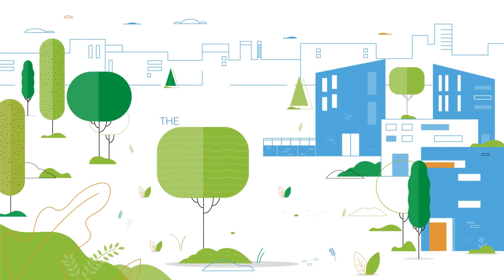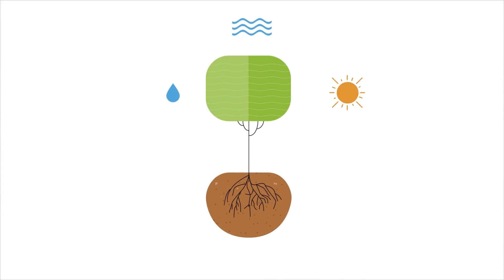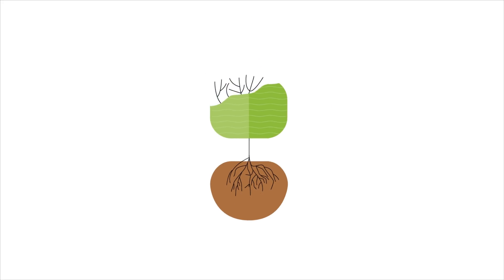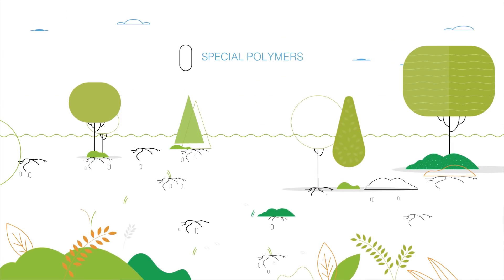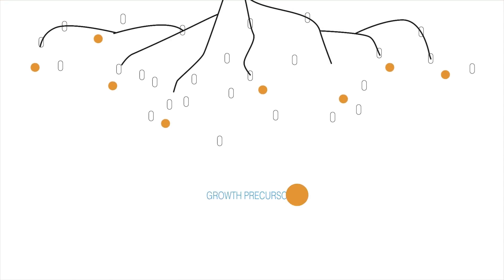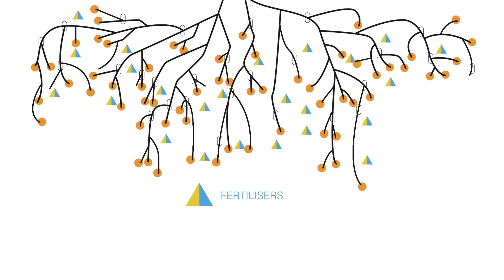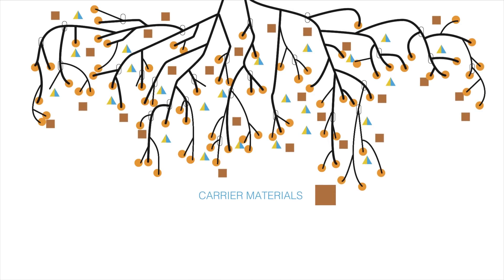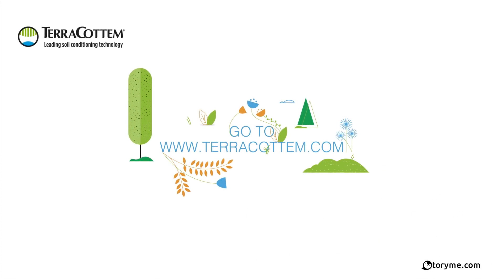TerraCottem - Explainer animation - EN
Introduction to the TerraCottem soil conditioning technology.
What is TerraCottem? How does it work? What can you do with TerraCottem?